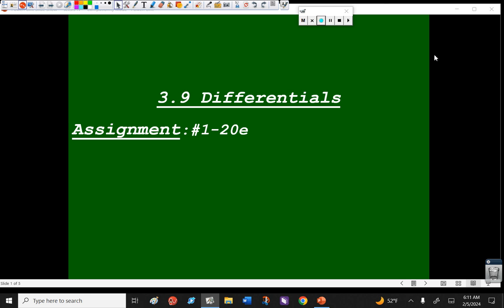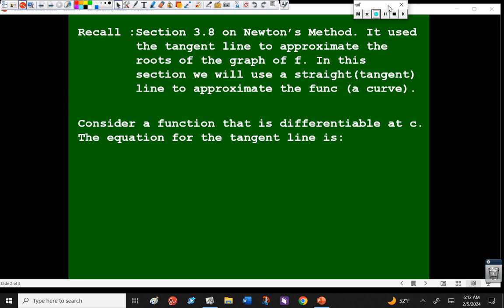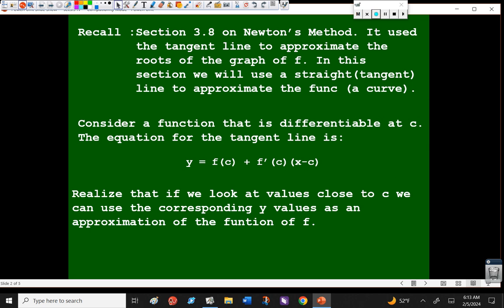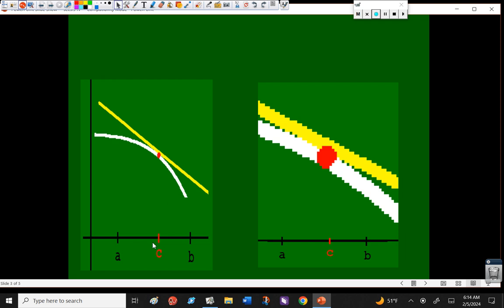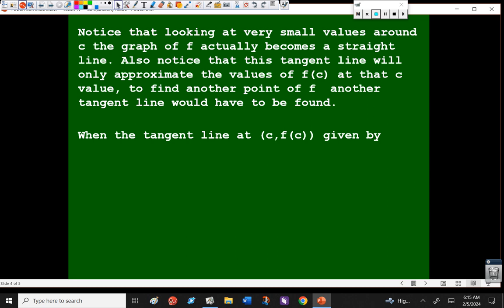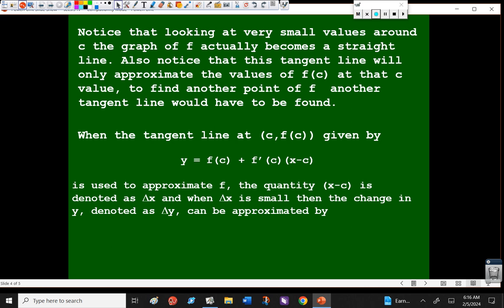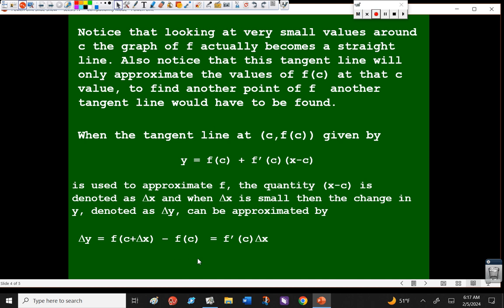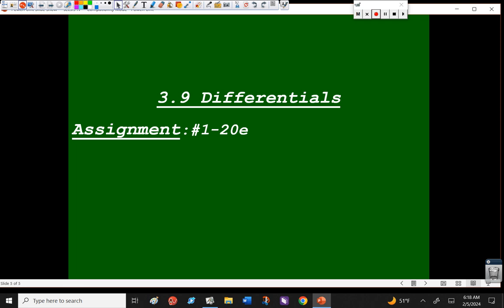section 3.9 differentials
Notes on section 3.9 differentials